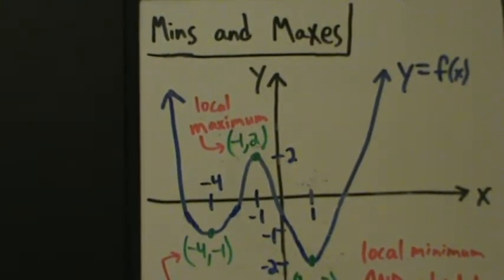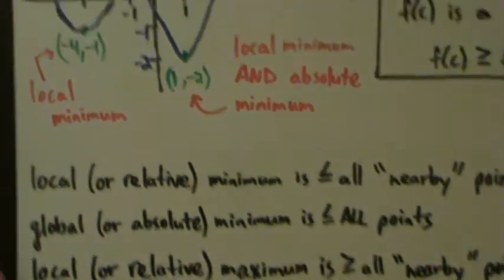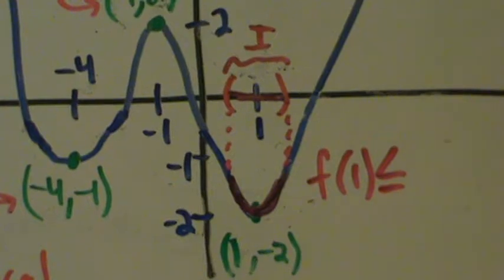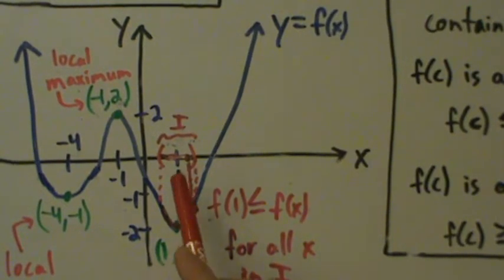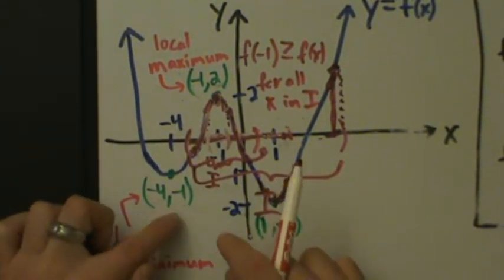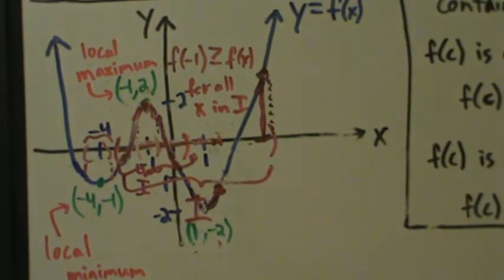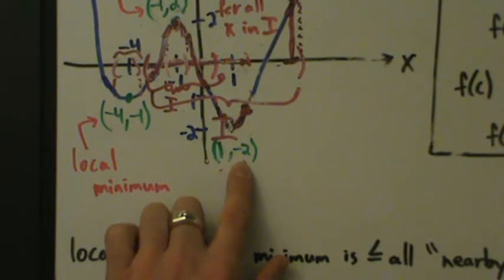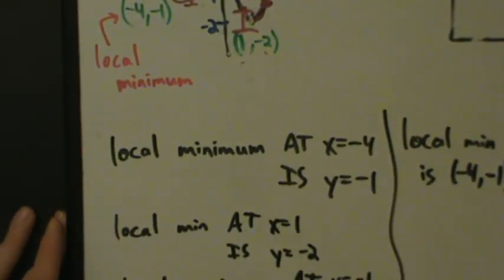Calculus I - Intro to Mins and Maxes - Part 1 of 2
Introduction to minimums and maximums (local/relative and global/absolute), with informal and formal definitions and a graph to introduce the concepts.